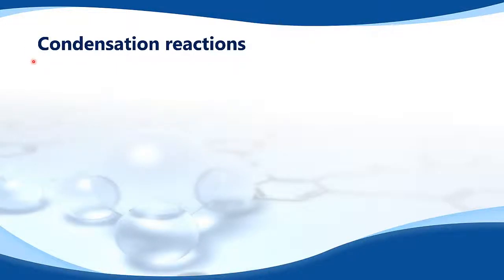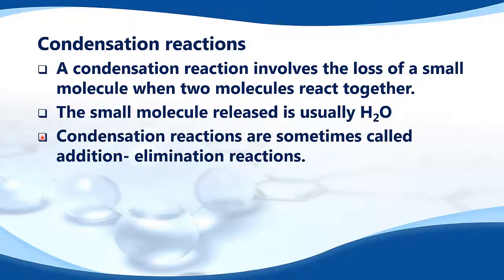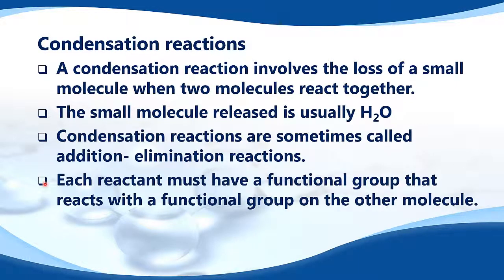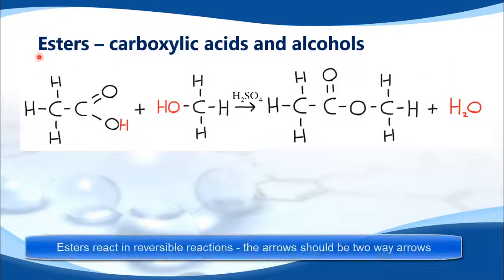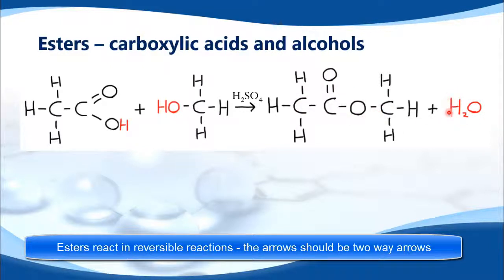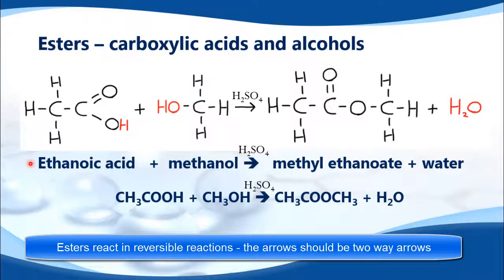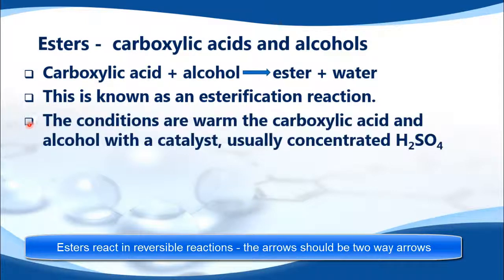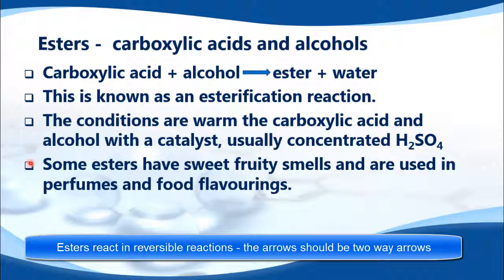20.4.1 Describe the reactions of carboxylic acids and alcohols.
20.4.1 Describe, using equations, the reactions of alcohols with carboxylic acids to form esters, and state the uses of esters.